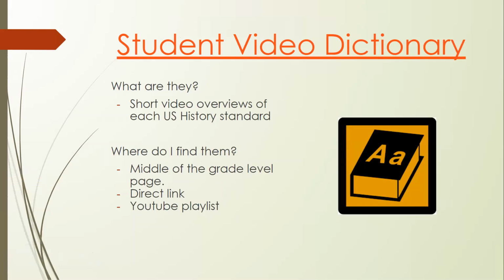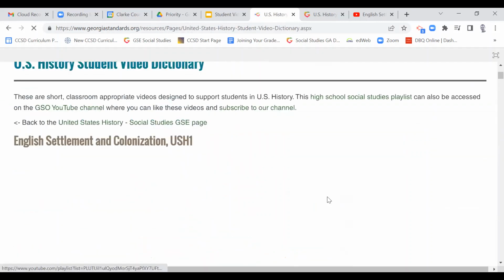USH Student Video Dictionary Where To Find It & How To Use It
Where to find the dictionary and a few ways to use it.